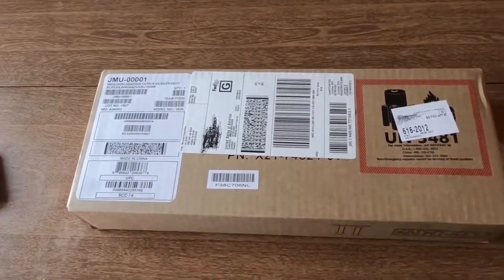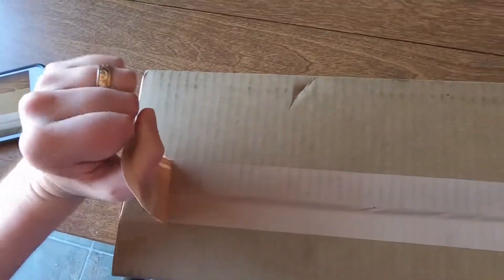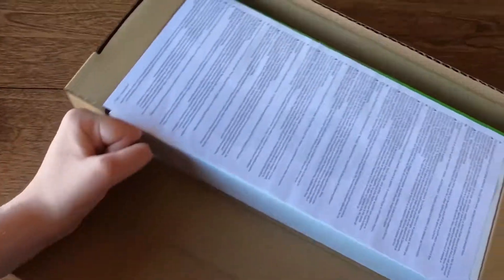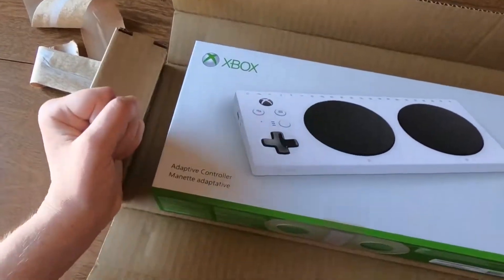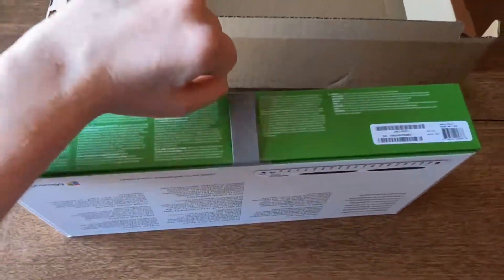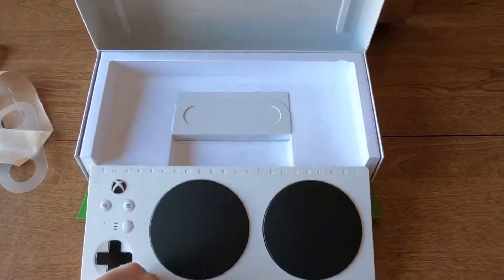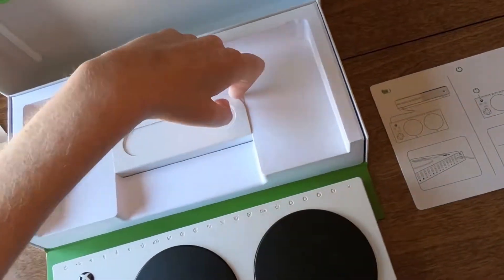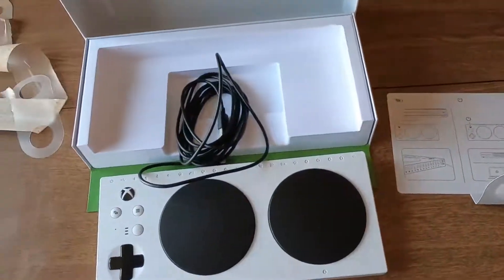Quadriplegic Unboxes Xbox Adaptive Controller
Watch me open the specially designed accessible packaging for the new Xbox Adaptive Controller.